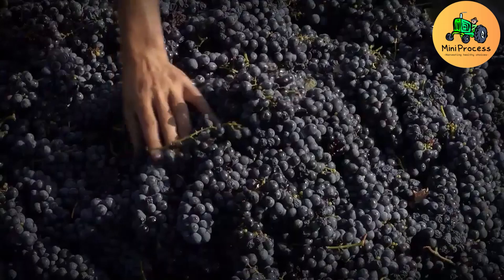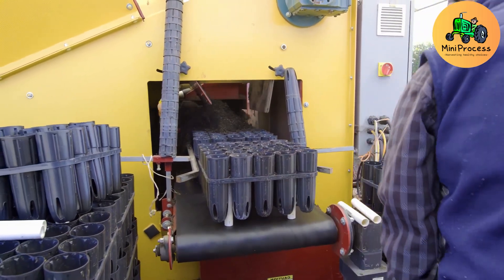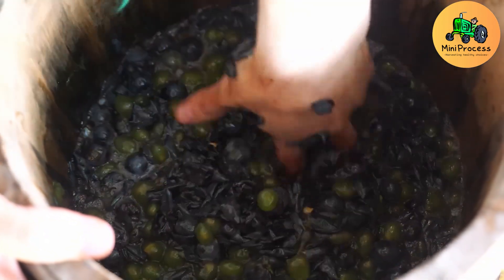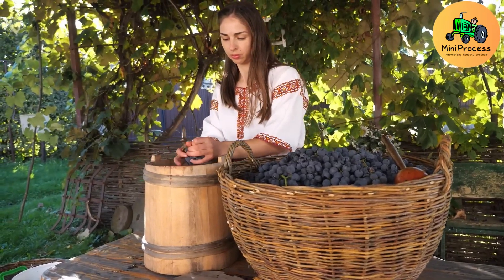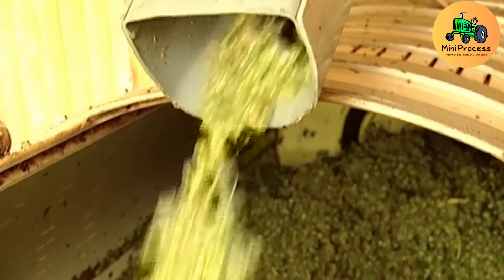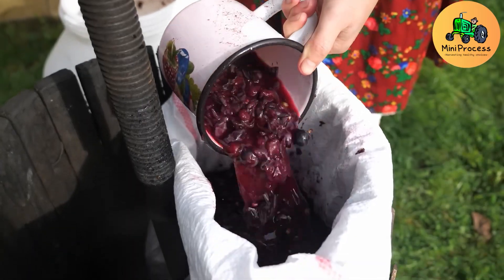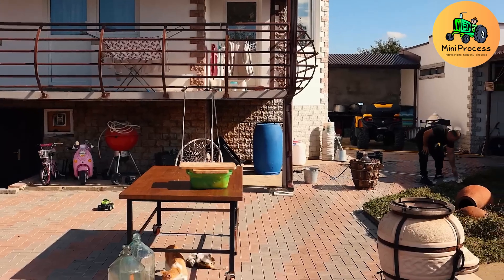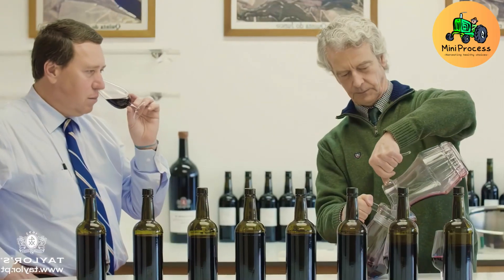Grape Farming - The process of harvesting grapes and producing 68 million liters of wine per day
Explore the incredible process of grape farming, from harvesting fresh grapes to creating fine wine and delicious raisins, powered by heavy machinery agriculture technology. This video showcases the role of heavy machinery agriculture technology in efficient grape harvesting across vast vineyards. Watch as advanced heavy machinery agriculture technology handles the sorting, processing, and wine-making stages with precision. See how heavy machinery agriculture technology is also used to transform grapes into high-quality raisins in modern factories.